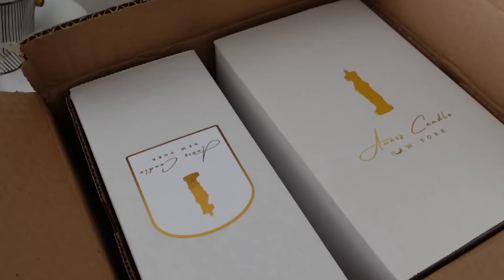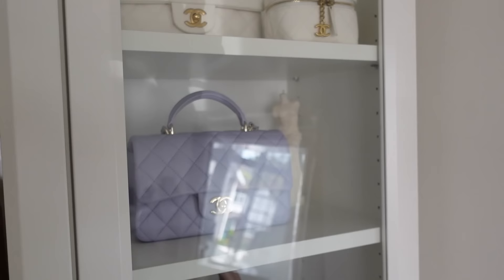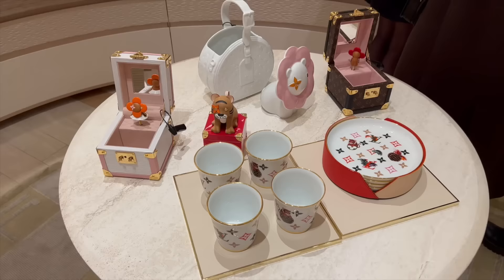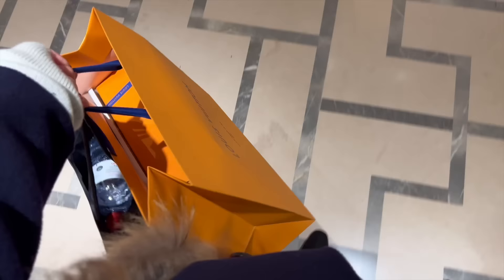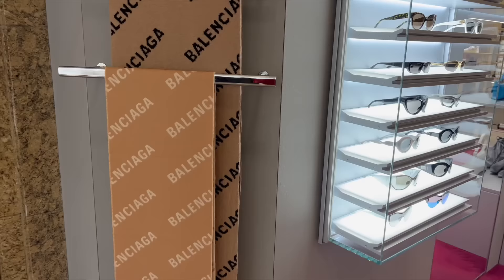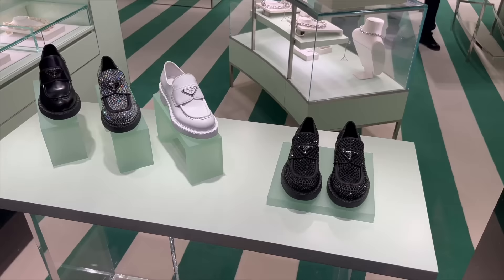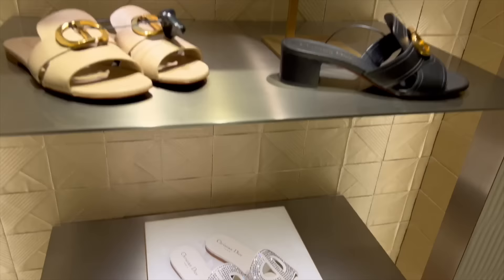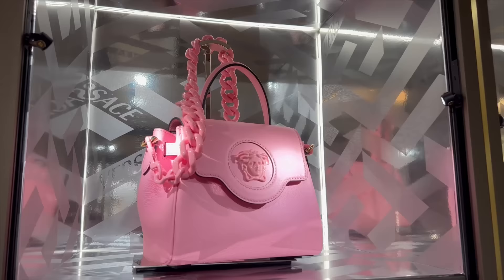LV Spring Summer Pastel Collection- New Dior Bags, AP Royal Oak Watches & Luxury Shoe Shopping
Code MARIA15

I'm wearing:

Dior sweater

same sunglasses
oval/cat eye

Chanel heart bag-

Chanel heart belt-